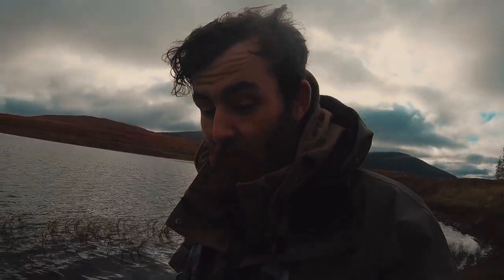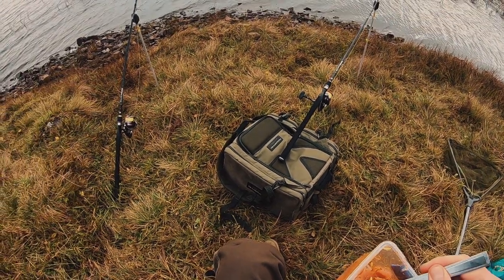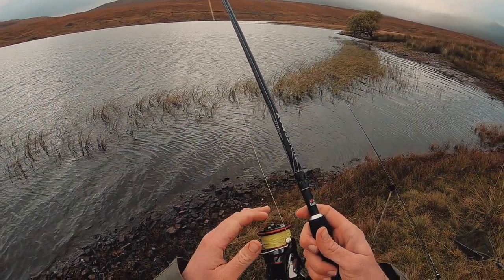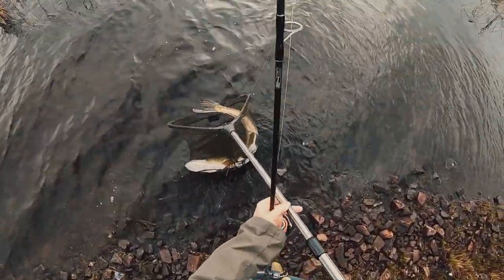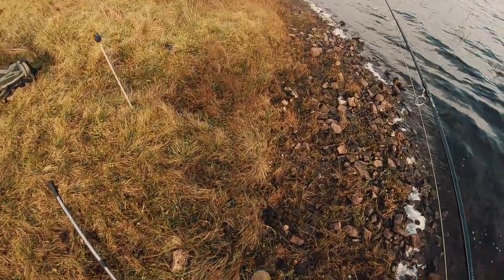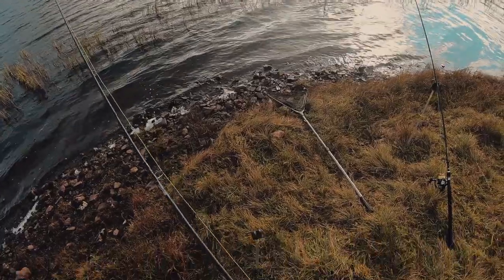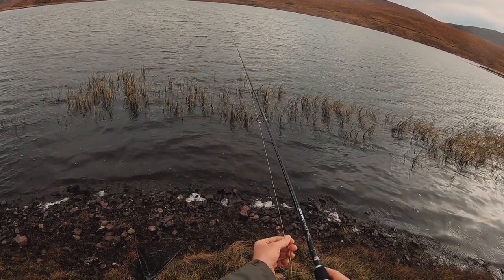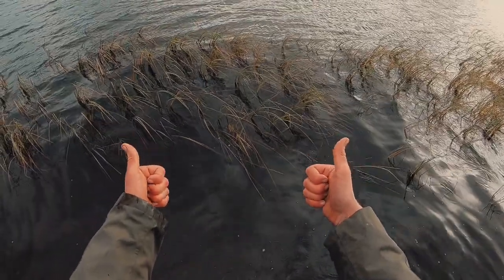Hunting MONSTER PIKE In REMOTE Scottish Loch!!!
In this film you join me on a last minute pike fishing adventure in the remote Scottish Highlands. A successful fishing session with a few twists and turns in the story. Targeting BIG pike using dead bait.

📍- Scottish 🏴󠁧󠁢󠁳󠁣󠁴󠁿 Highlands
🎣 - Pike Fishing
🎬 - Scottish Mountain Media